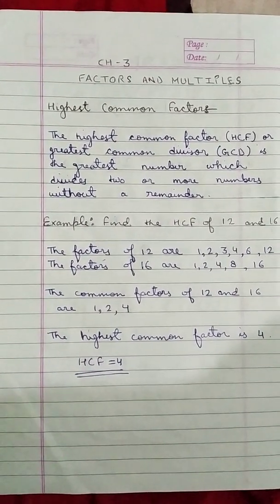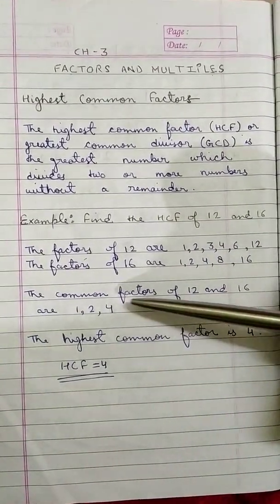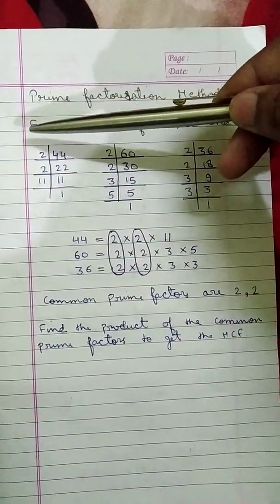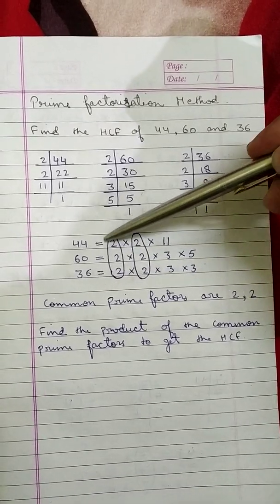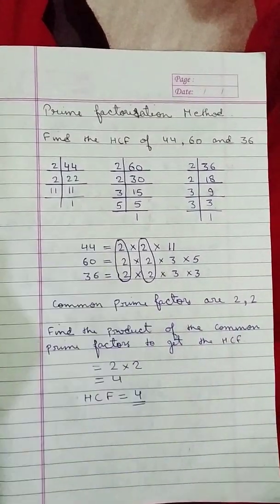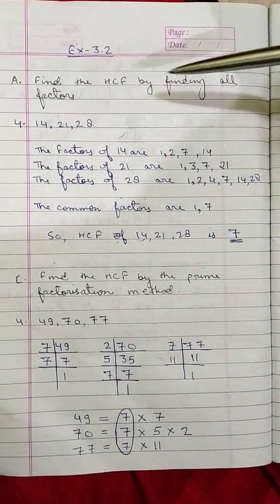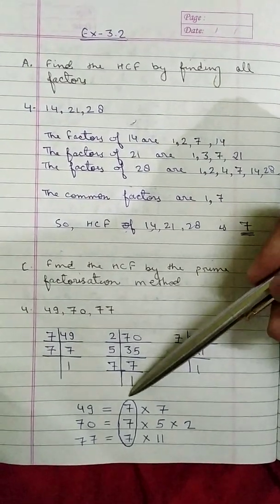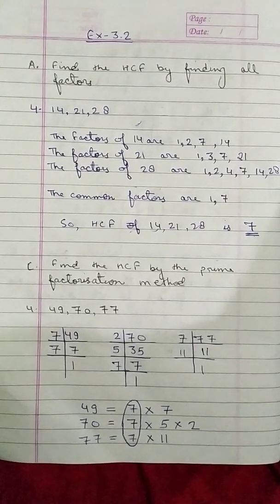Class V - HCF